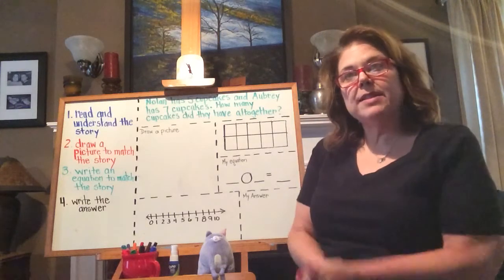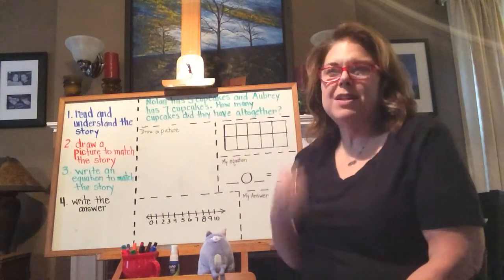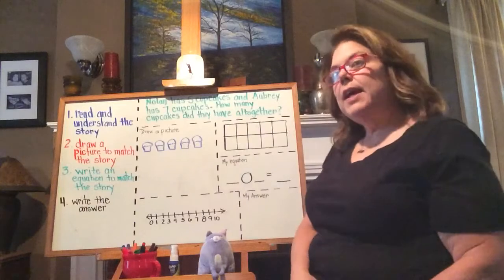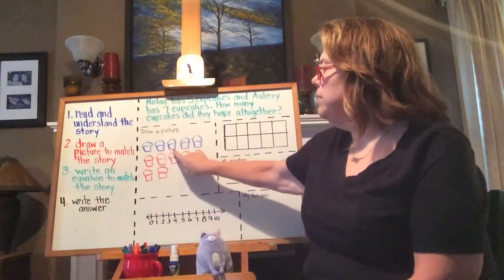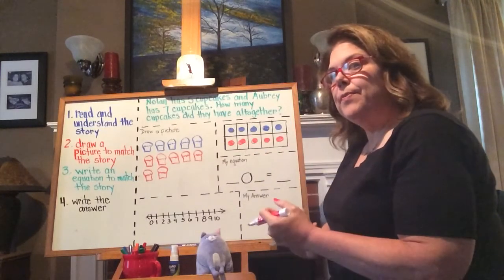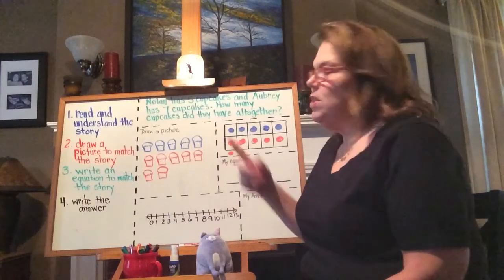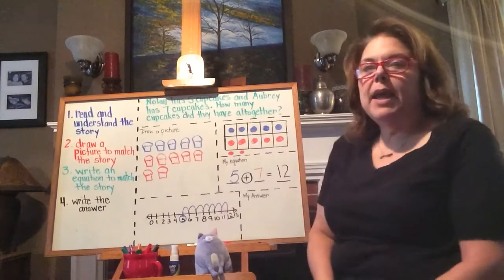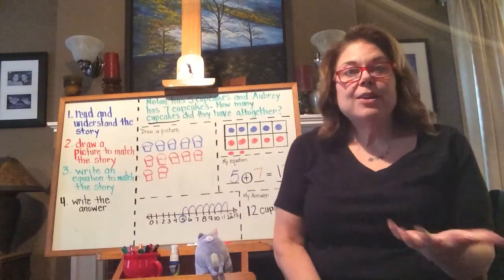Solving Cupcake Story Problem